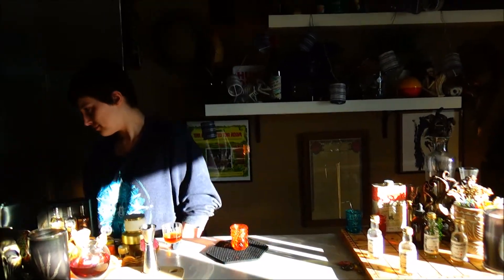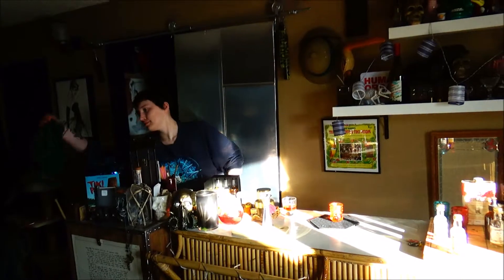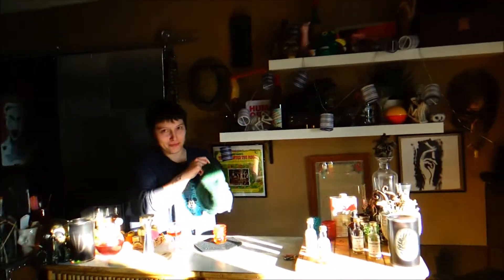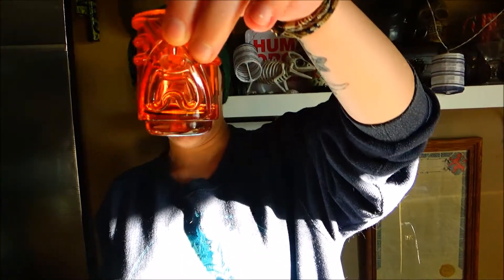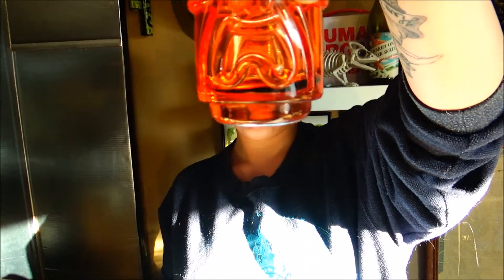First Taste Of The Devil Mach 3